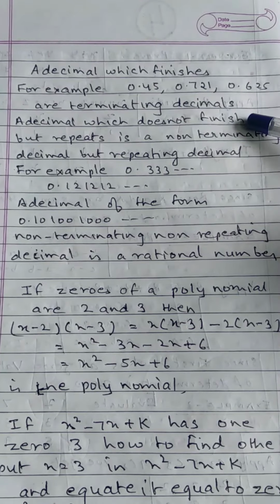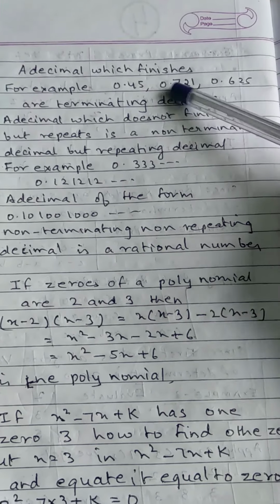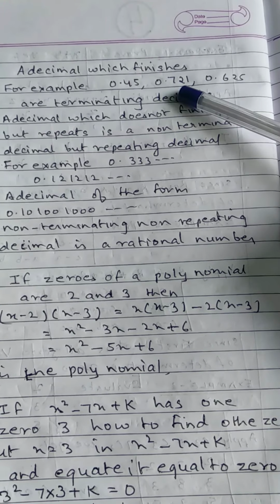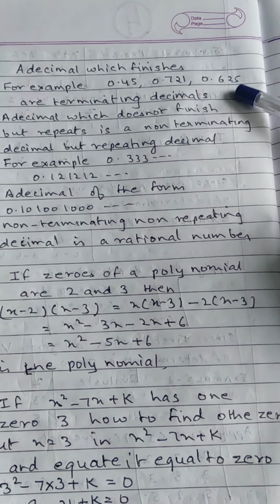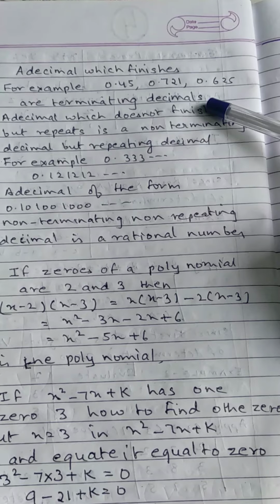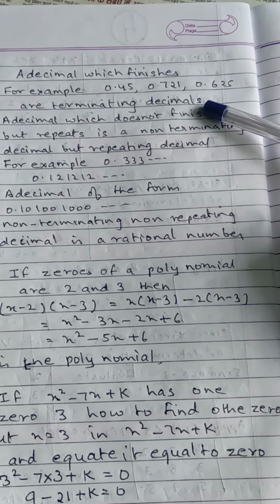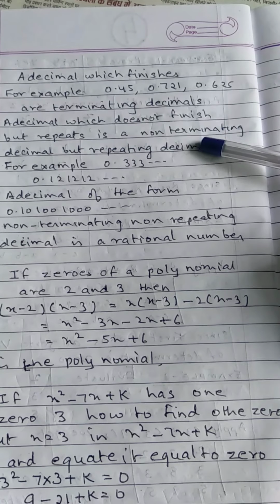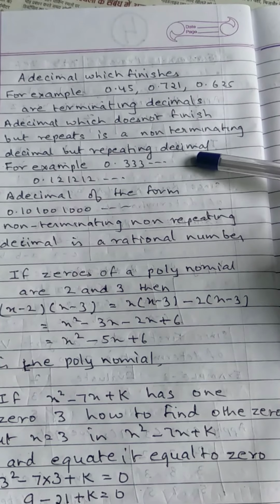revision X unit test